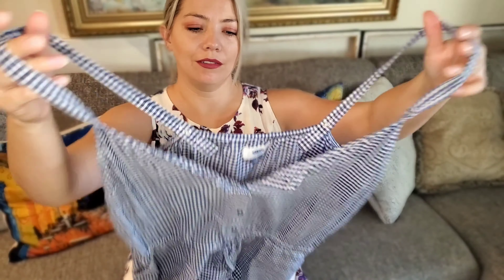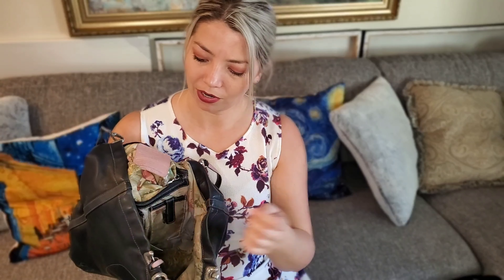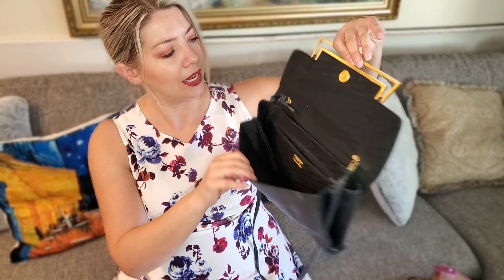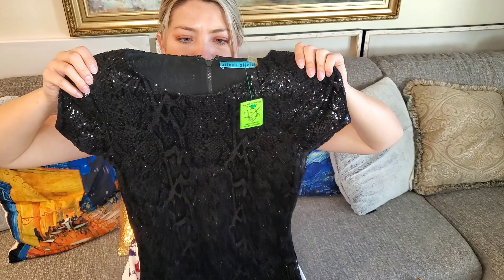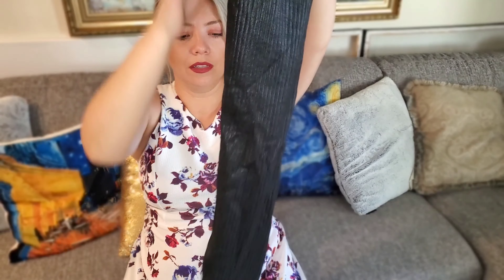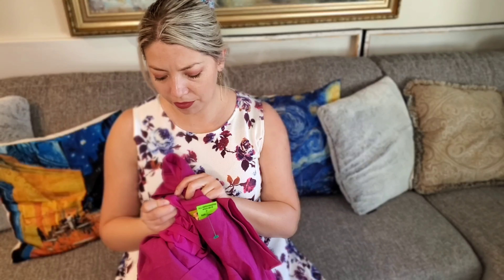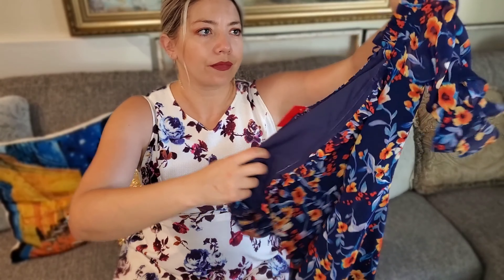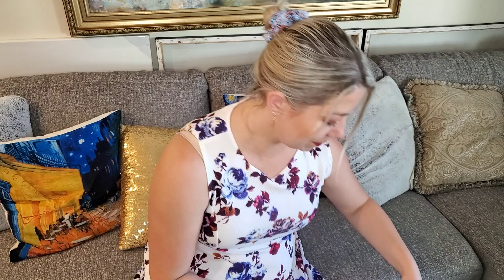WOW this purse paid for all!!Thrifting haul from my favorite spot!!Thrift with me finds!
poshmark closet: mamatime